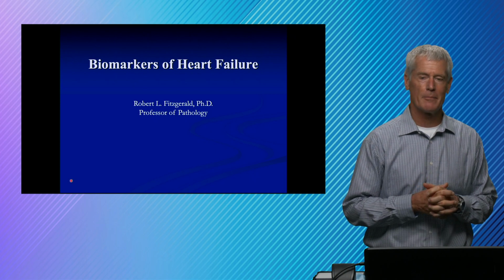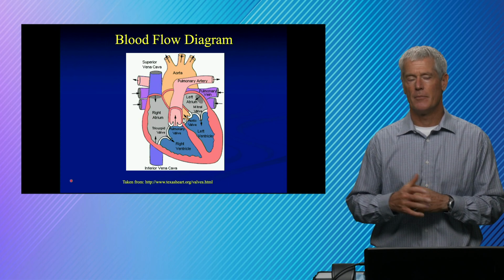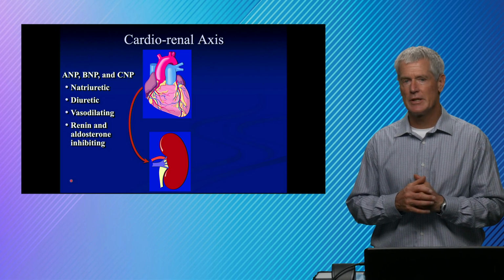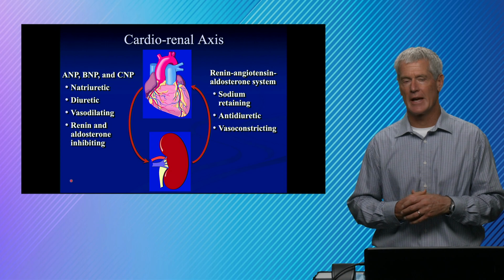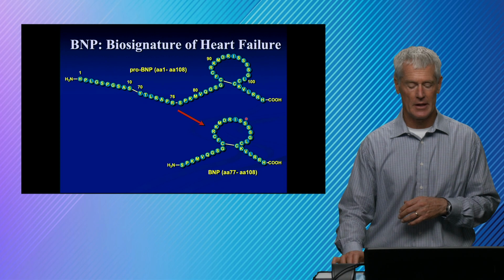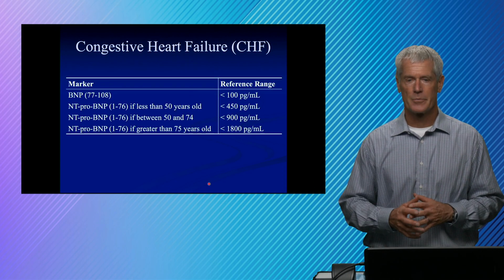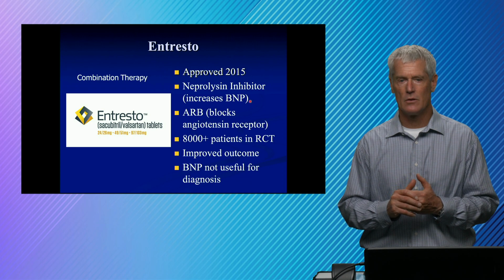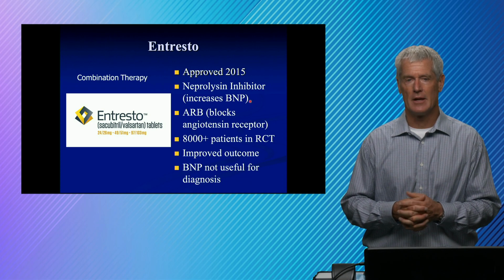Quick Hits in Lab Medicine: Biomarkers of Heart Failure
After viewing this video the audience should be able to describe the relationship between the cardio-renal axis and how the natriuretic peptides are balanced by the renin angiotensin aldosterone pathway. The audience should be able to describe the basic differences between BNP and NT-pro-BNP.